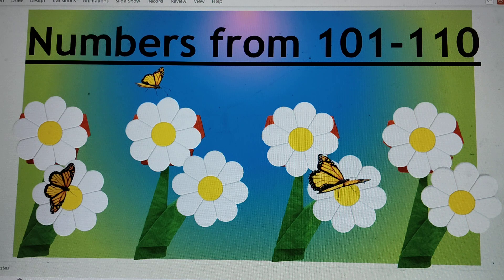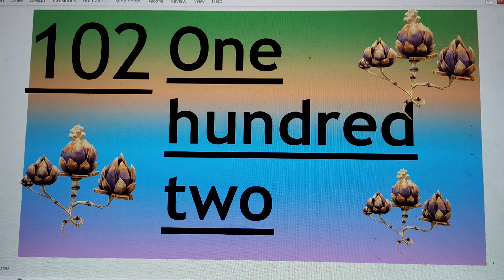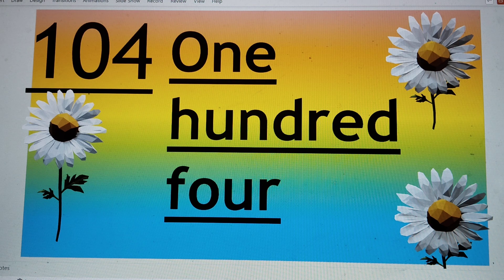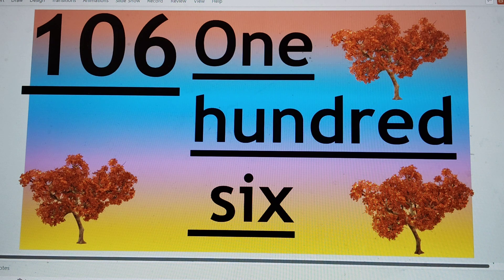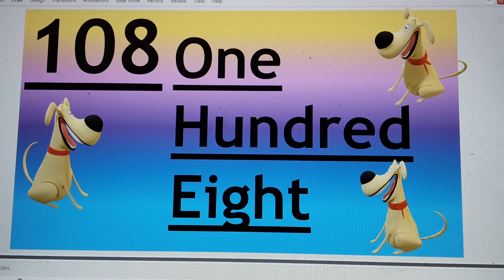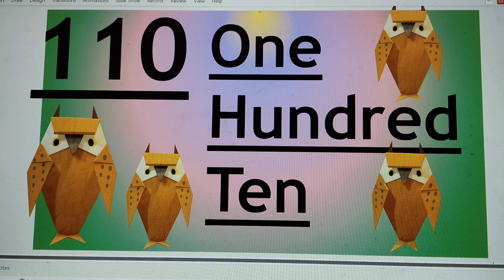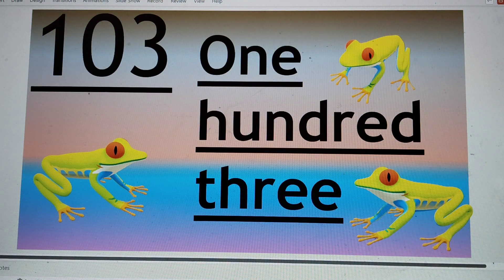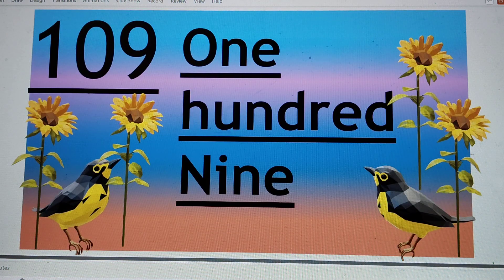Teach your child Number Names from 101-110 in English; kindergarten,pre primary, Ukg,Lkg nursery,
101-110 Number Names in English for kindergarten, play school,pre primary, Ukg,Lkg nursery, class 1

🎉 Welcome to another exciting episode of Number Fun for Kids! 🚀 In this engaging video, we’re diving deep into the magical world of number names from 101-110! Perfect for kindergarten, preschool, and LKG/UKG learners, our friendly characters will help you explore and memorize these important numbers through catchy songs and vibrant visuals. 🎶✨ Join us for interactive activities and fun lessons designed to make learning enjoyable and effective. Let’s make math magical for little minds! 🌈